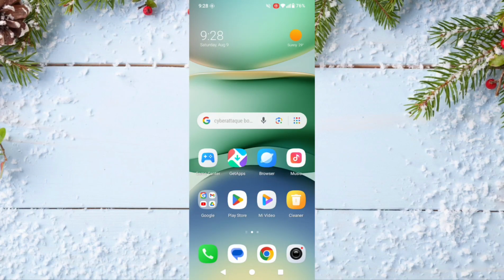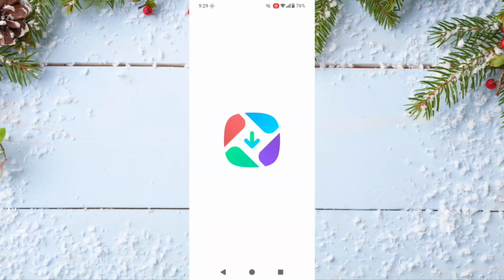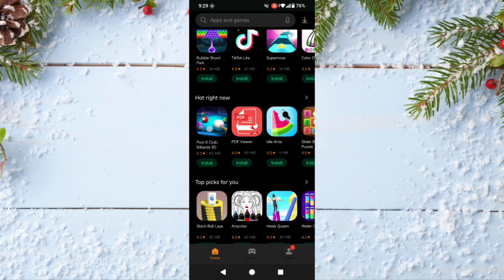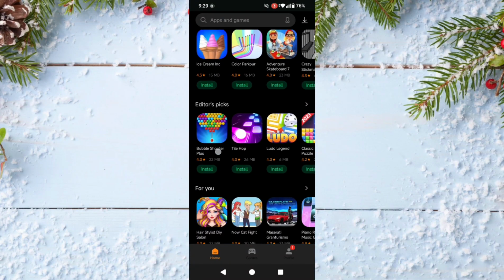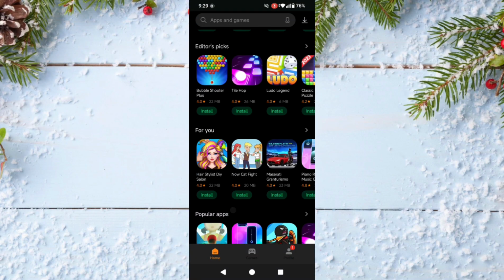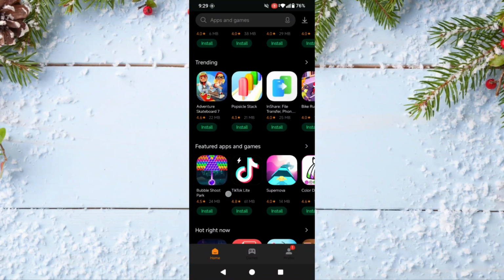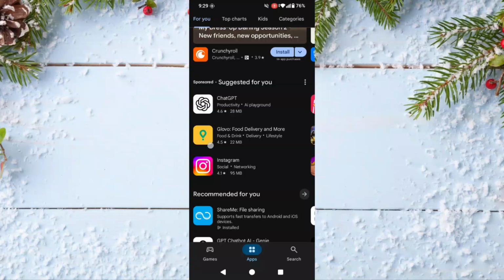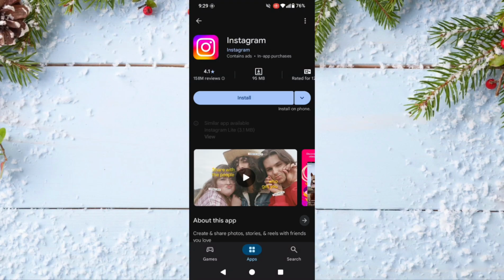How to Download Apps on Redmi A5 - Complete App Installation Guide 2025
Learn how to download and install apps on your Redmi A5 smartphone with this comprehensive tutorial! This step-by-step guide covers downloading apps from Google Play Store, Mi Store, and installing APK files safely on your Redmi A5 running MIUI.